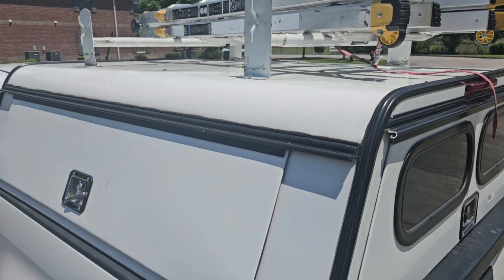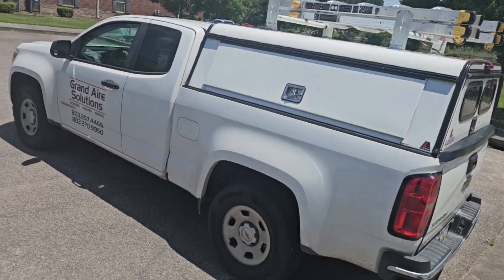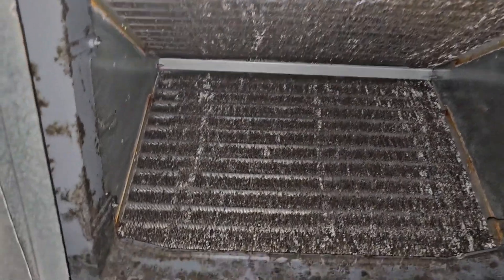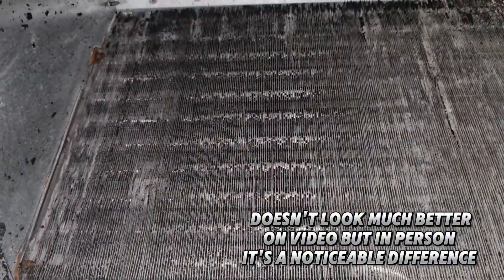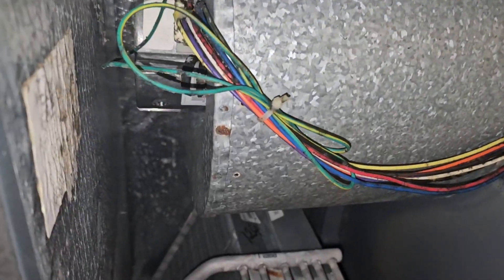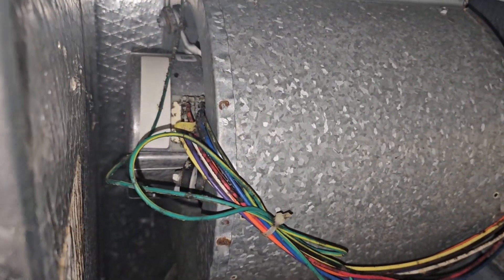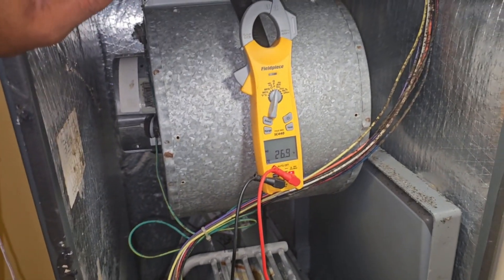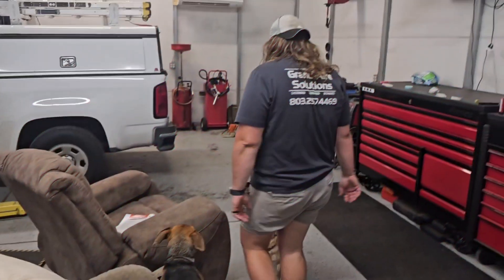Tennant Unhappy With Their Goodman AC System | HVAC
Short little video on how I diagnosed a Goodman units problems.